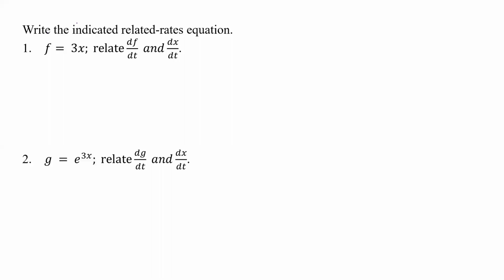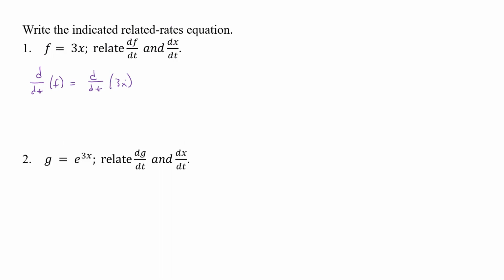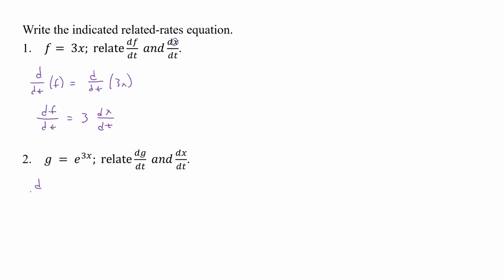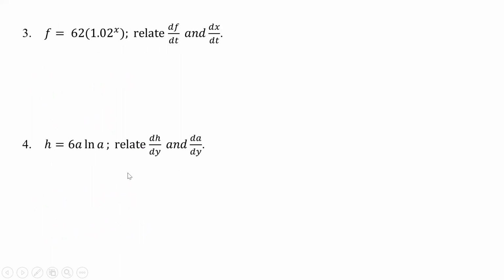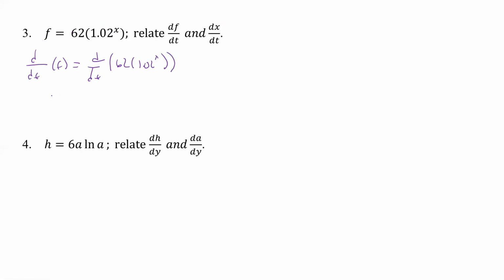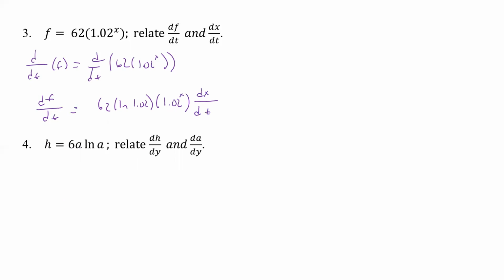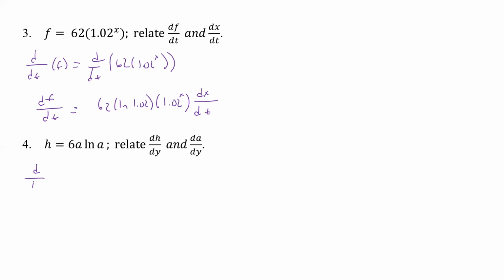4.7 Lecture Pt II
Lecture:  4.7  Related Rates Pt II